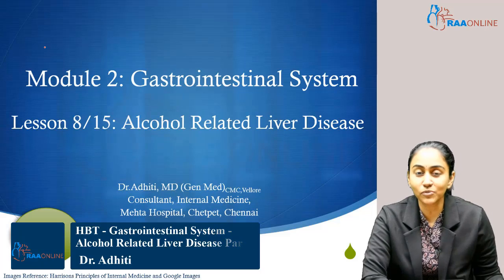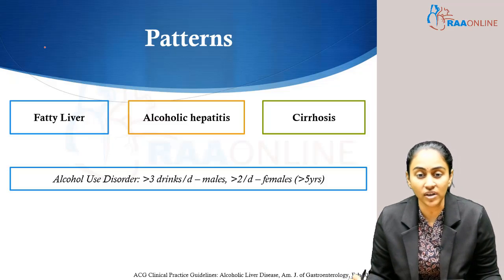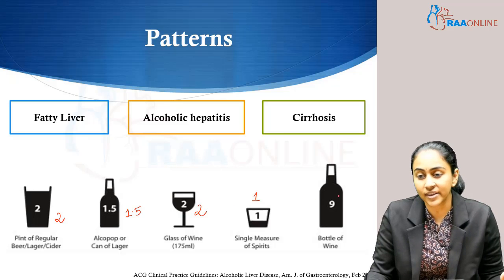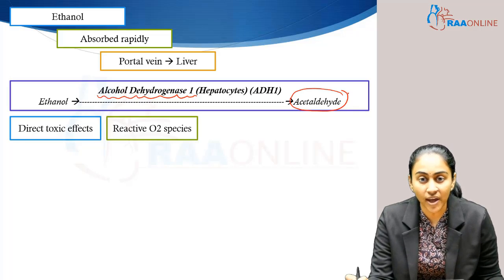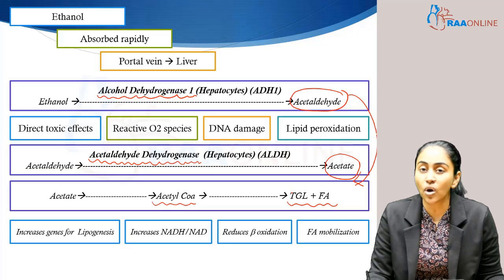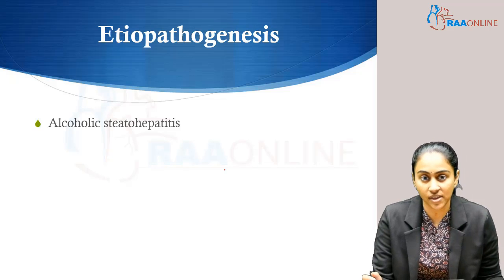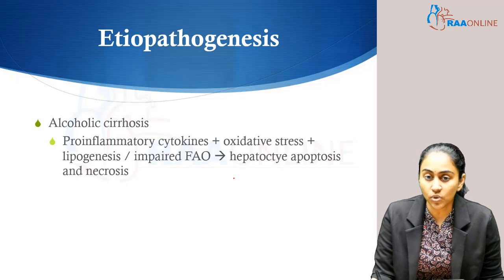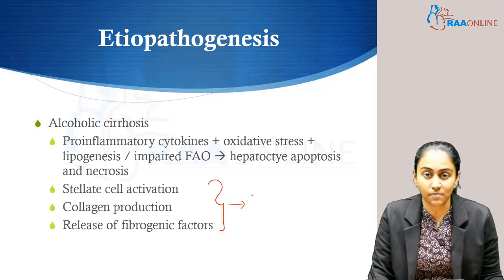Alcohol Related Liver Disease (HBT - GI)